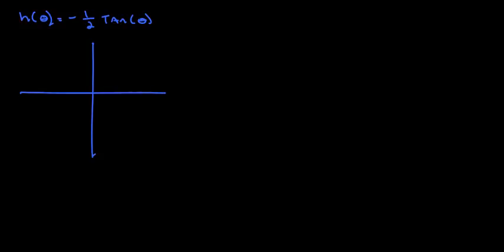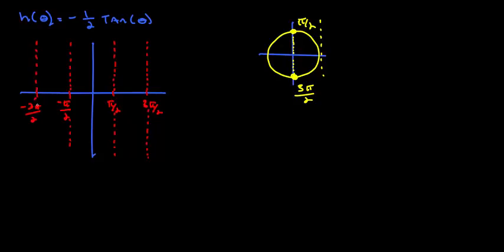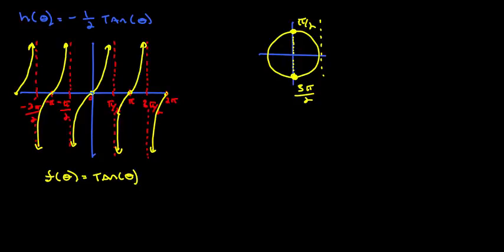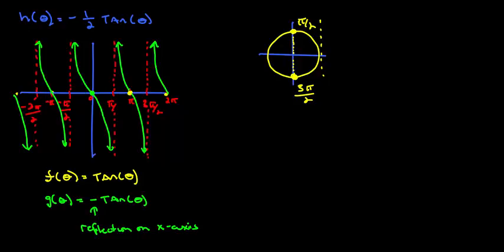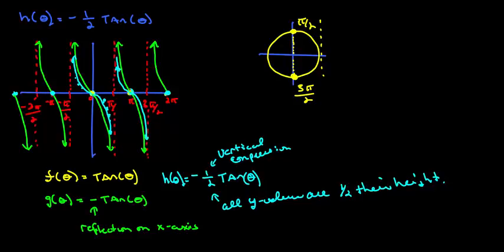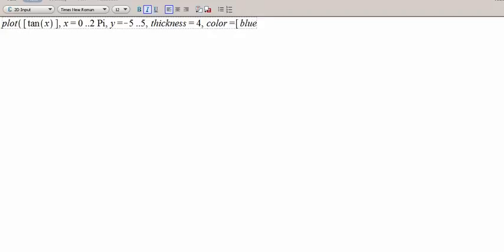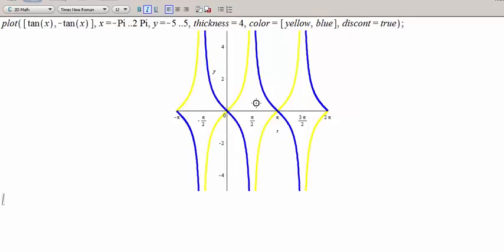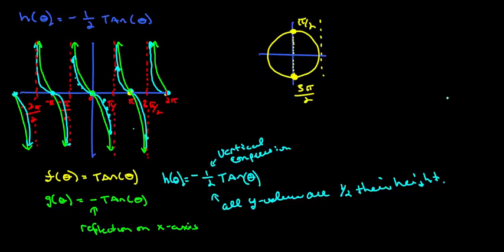Graphing Trig Functions with Maple IV 20121015